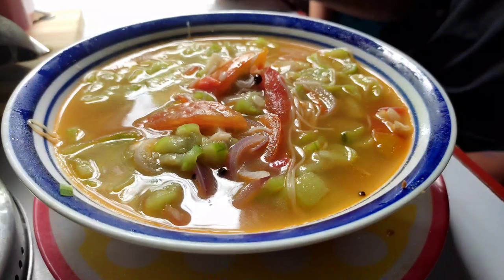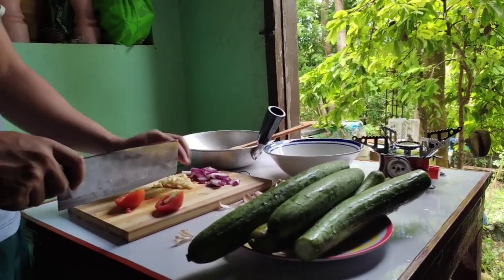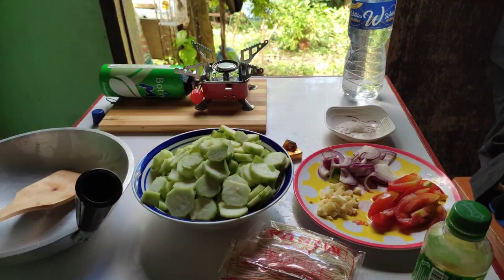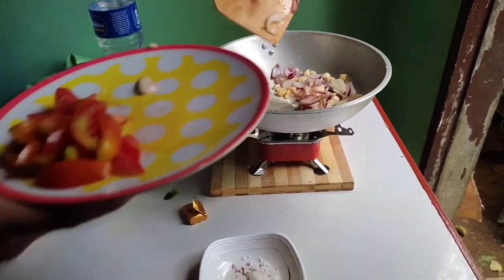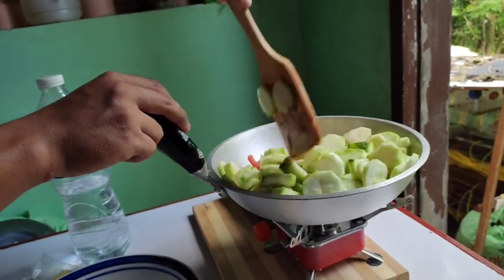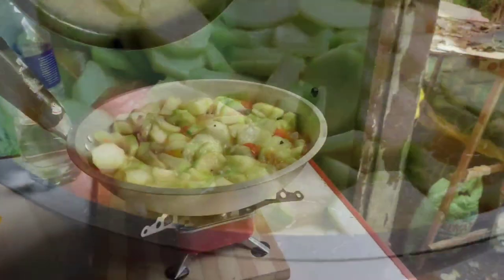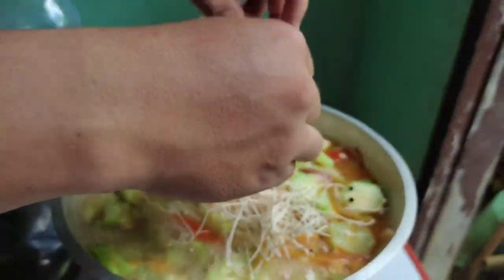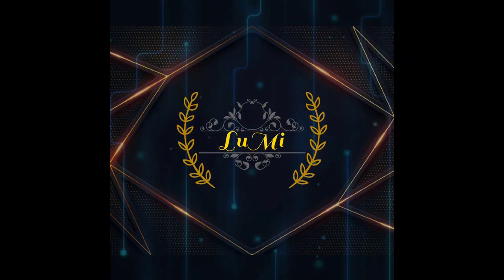how to cook Rag Gourd (Sikwa)